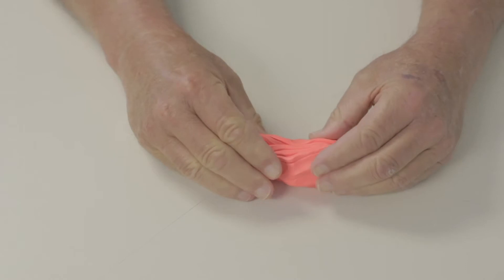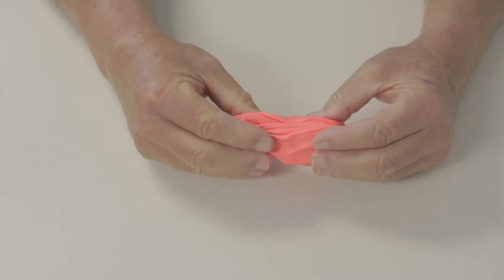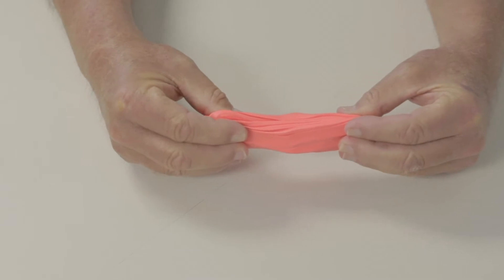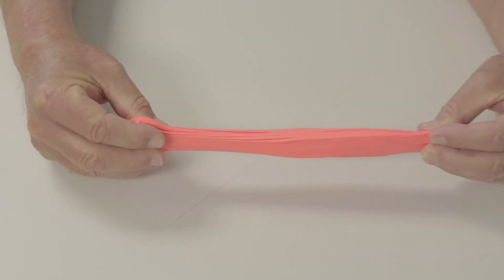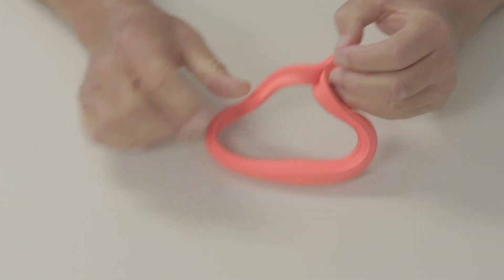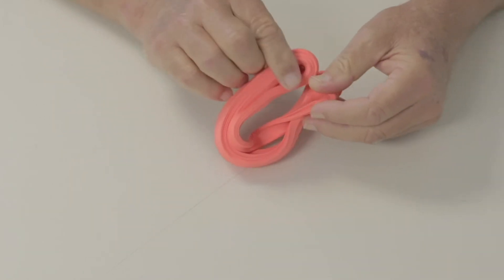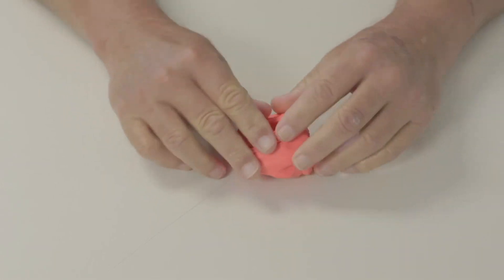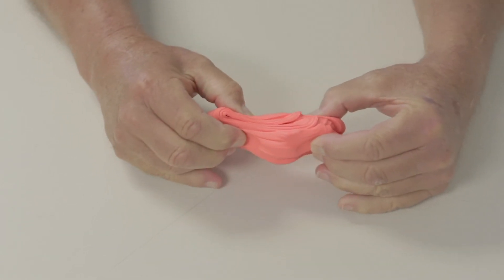Home Exercises for Spinal Cord Injury: Lumbrical Pull Apart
Exercise is essential after a spinal cord injury. Lack of physical activity leads to poor fitness, weight gain, diabetes and increased risk of heart disease. On average over 60% of individuals with a spinal cord injury are obese. After sustaining a spinal cord injury, individuals are more likely to lead a sedentary lifestyle due to limited exercise options and change in mobility. Pushing a wheelchair is not enough exercise to maintain health.

Shepherd Center is committed to promoting lifelong wellness beyond rehabilitation. The exercise resources on this website are intended to empower individuals with spinal cord injuries to perform basic exercises to promote overall health and wellness. This content is intended for those who are currently receiving or have previously undergone training from a licensed therapist and is meant to serve only as a guide. The information provided is not meant to replace the advice or recommendations from a healthcare professional. Please be sure to consult your physician before beginning any exercise program.